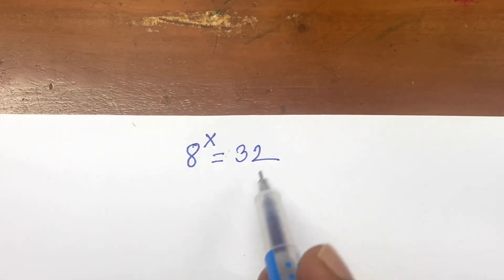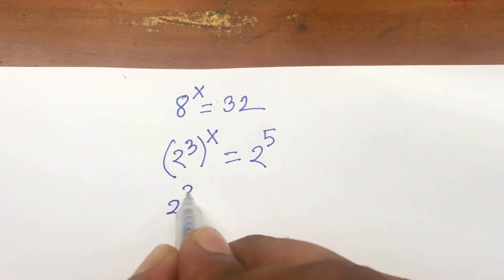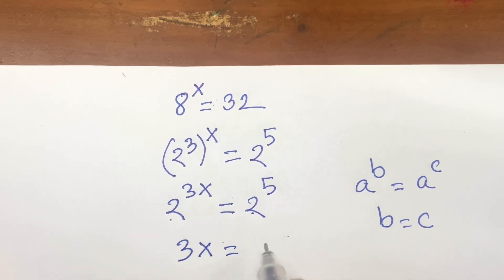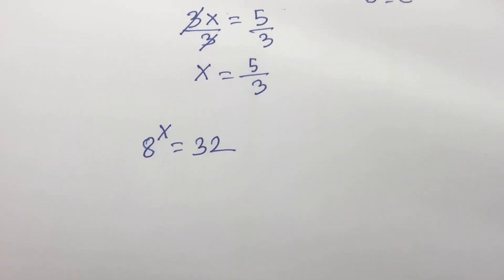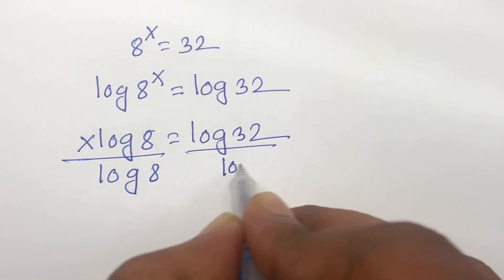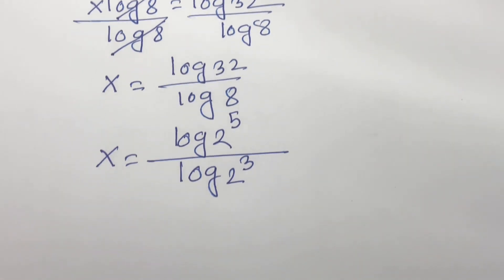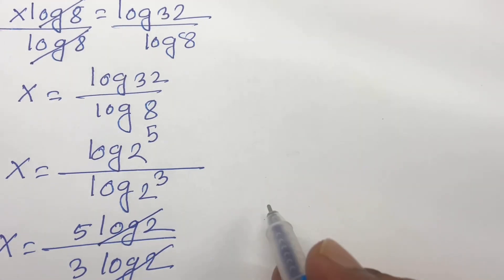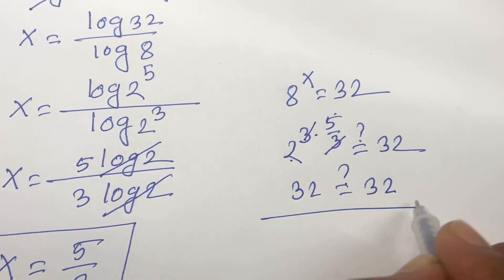A Beautiful Exponential Equations Solving. Nice Algebra Problems.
A beautiful exponential equations solving. Nice algebra problem. 8^x=32